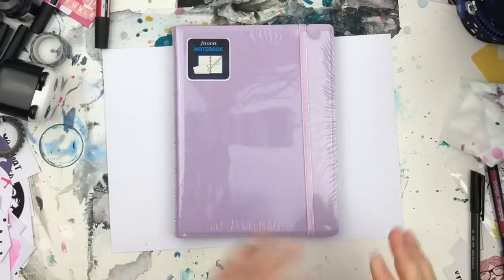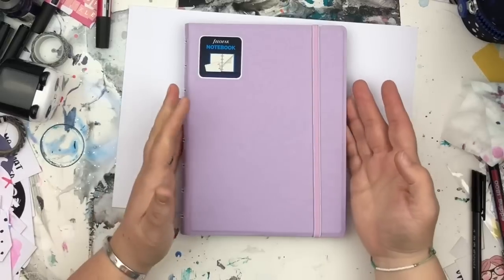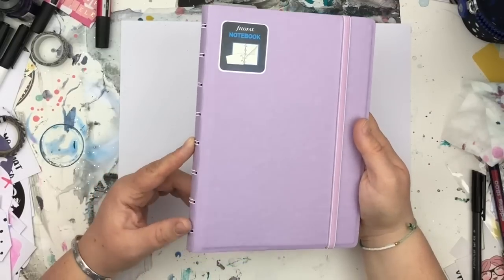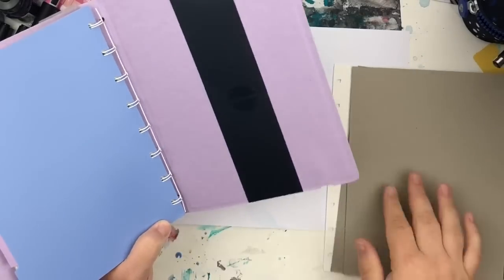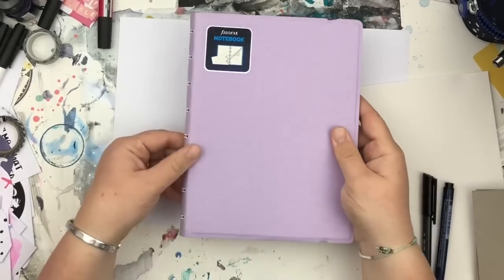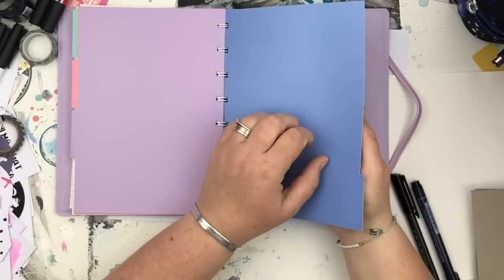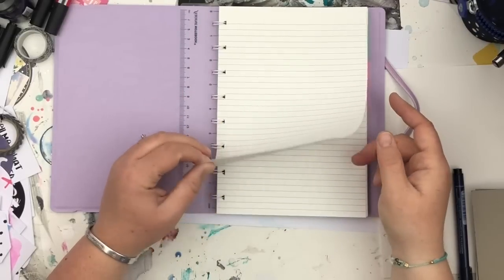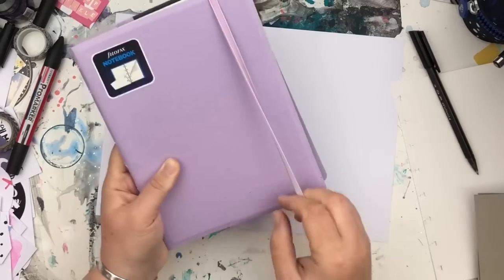Filofax Notebook Review / Show & Tell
Filofax have very kindly sent me a notebook to share with you guys. Do you have one? What do you think?

Thank you to my current Patreons who are supporting me as this helps me to be able to create more content for you free on my YouTube channel. Big, Big love xx I hope you enjoy!
Places you can find me:

The Mrs Brimbles online shop for everything planner, journal and stationery as well as online art journal courses

Purchase my planner printable inserts & Art Dashboards

Join the chat with other likeminded planner and journal enthusiasts, search for 'Mrs Brimbles Happy Place' on Facebook